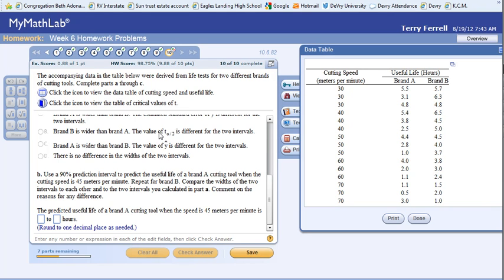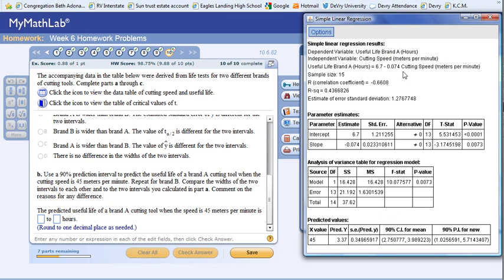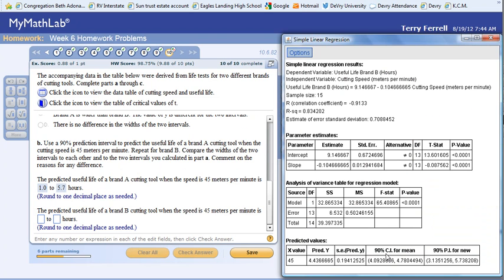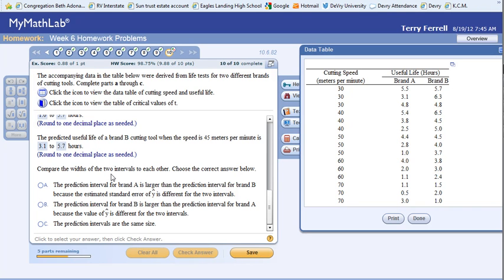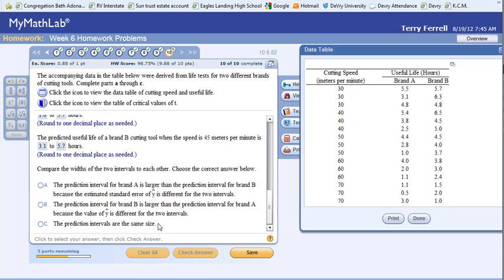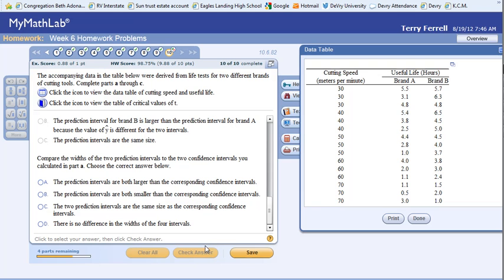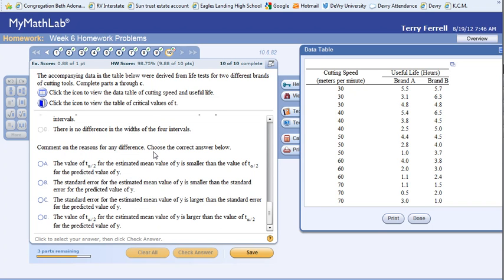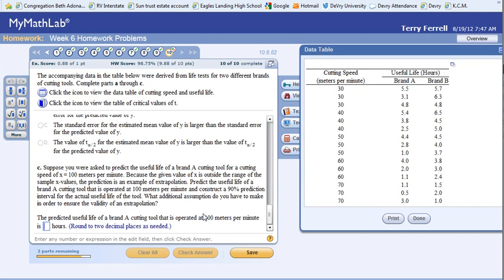Math 533 Week 6 problem 10 part B